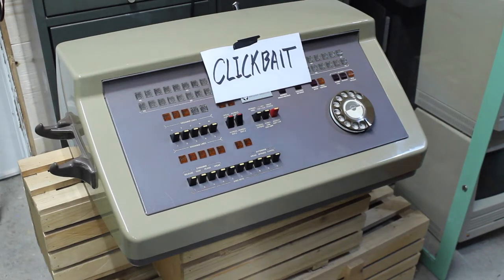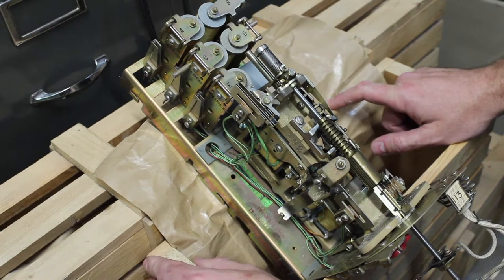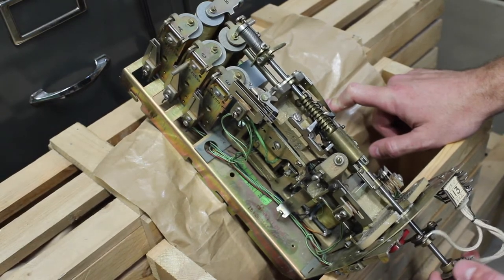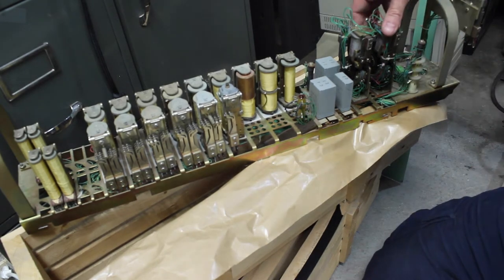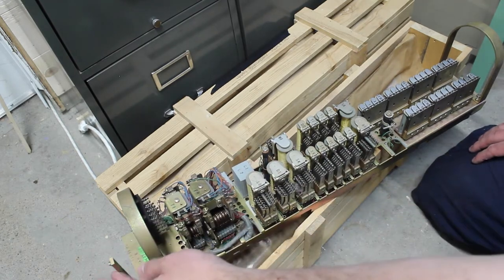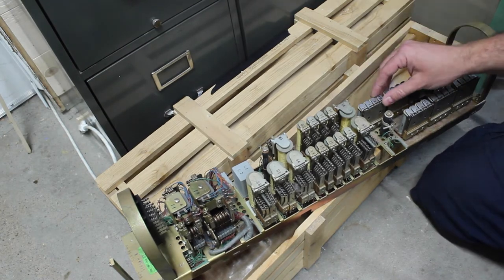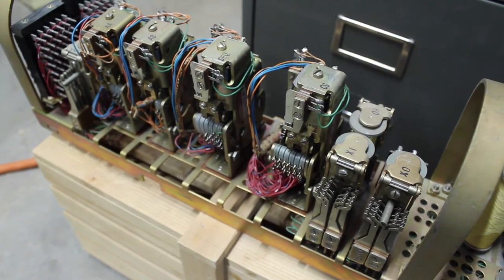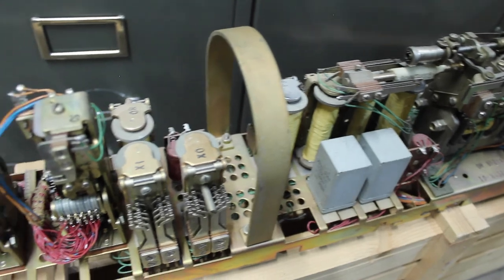Mystery Step Equipment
A look at some unusual Automatic Electric step equipment. In the UK they call this stuff Strowger, but over here in North America, where Strowger was from, we call it Step.